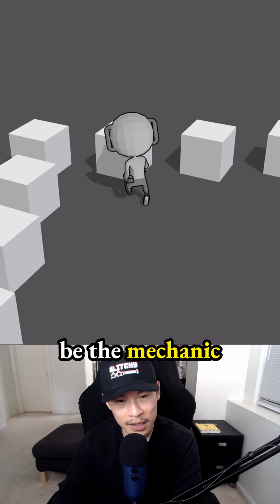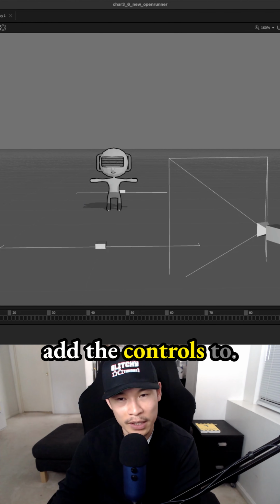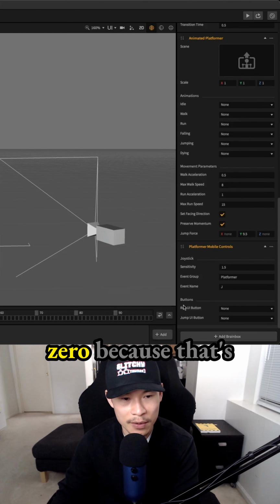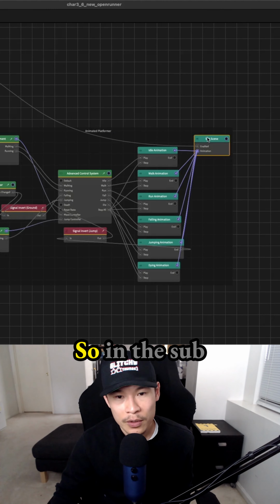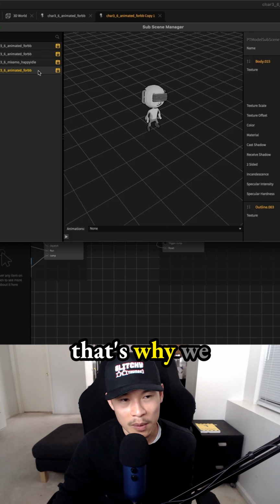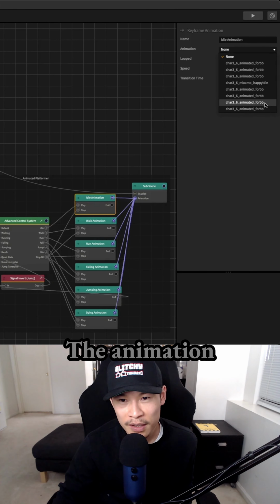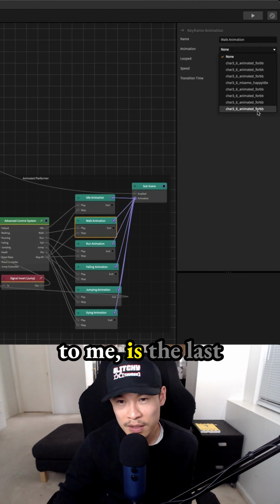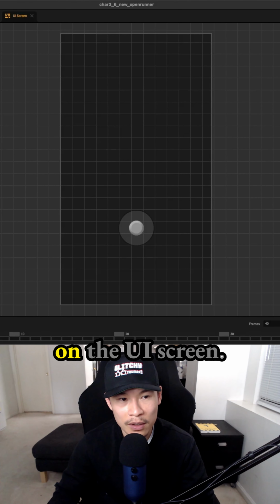Set up character controls & animations - How to make a mobile game w/ buildbox 3 | Goggles the DJ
Setting up character controls and animations in Buildbox - How to make a mobile game with buildbox 3 | Goggles the DJ - scene 22